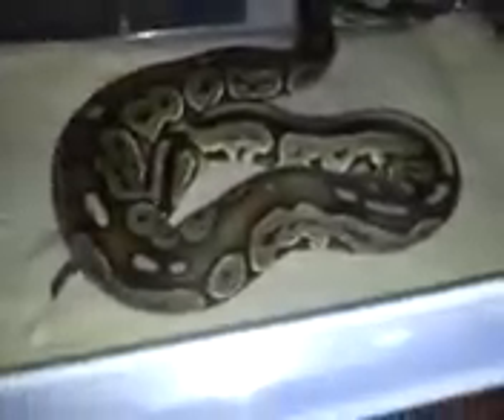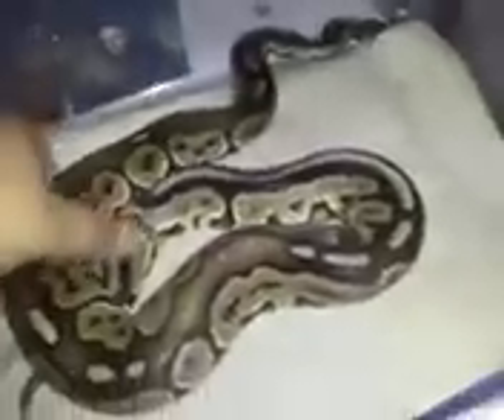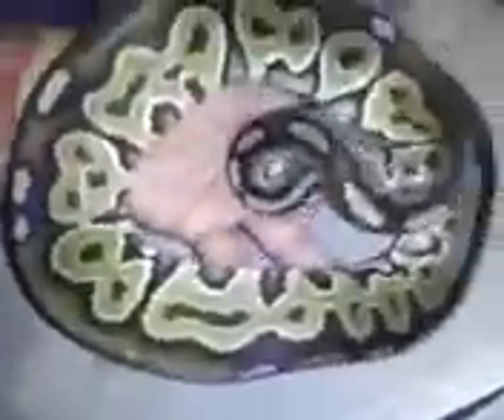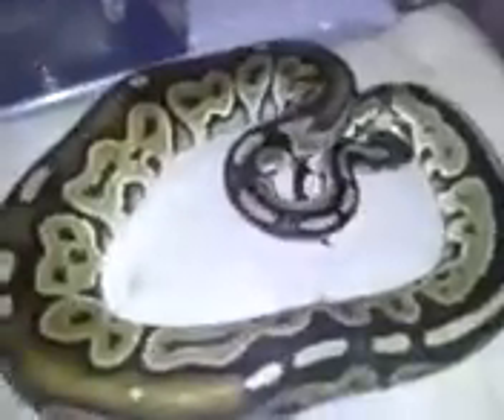new cinnamon male ball python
trade with dan ball pythons